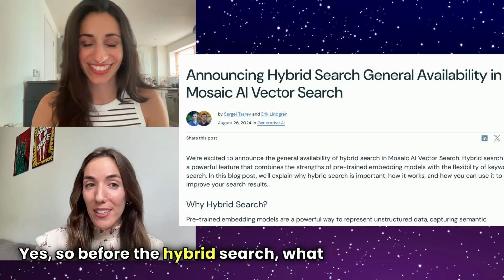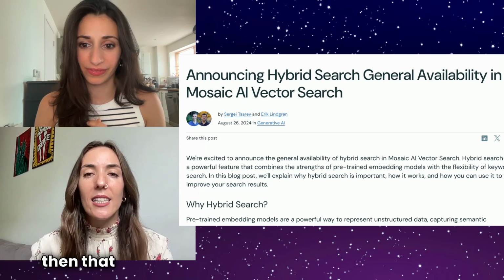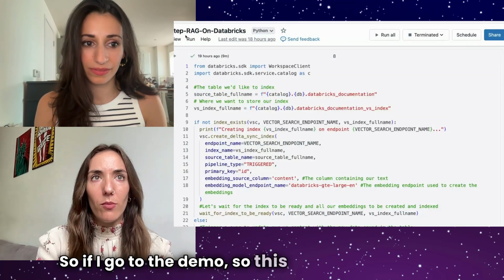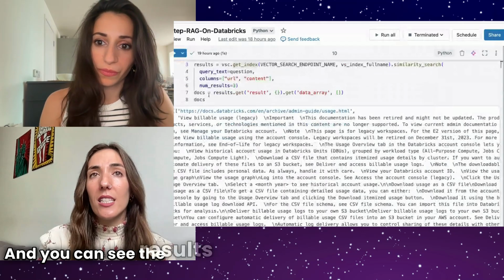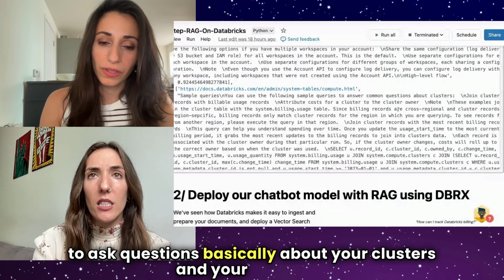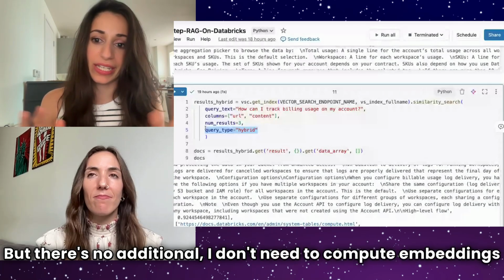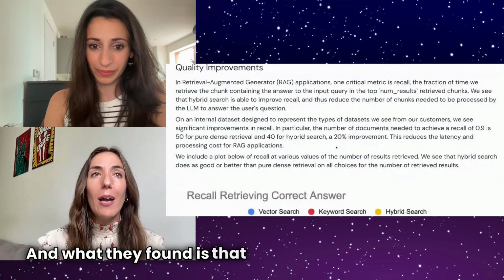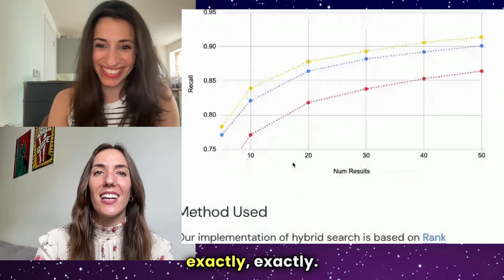Hybrid Search in Databricks Vector Search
We’re thrilled to announce the general availability of Hybrid Search within Mosaic AI Vector Search. This feature combines the strengths of vector search with a keyword search index, trained directly on your data. This provides a more nuanced, domain-specific search experience—ideal for use cases where pre-trained models fall short in recognizing key business terms.

In this video, we explain why Hybrid Search is a game-changer and walk you through how to use it. Here's the breakdown:

⏱ Timestamps:
0:00 - Introduction to Hybrid Search
0:07 - Why Hybrid Search is Important
0:25 - How Hybrid Search Works
2:25 - How to Use Hybrid Search in Mosaic AI Vector Search
3:30 - Demo: Performing a Similarity Search

Make sure to watch the full demo and explore the advantages of Hybrid Search for your projects.